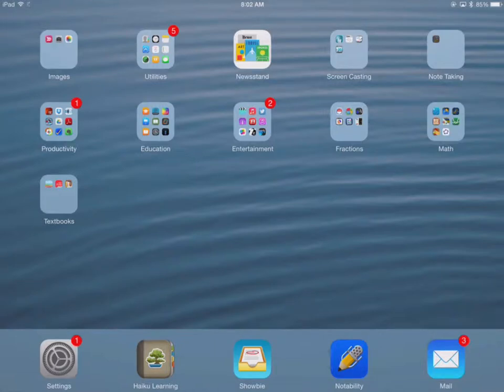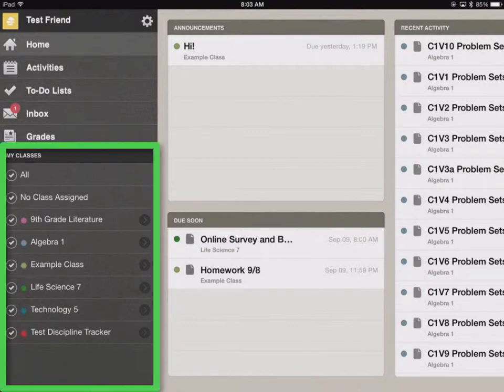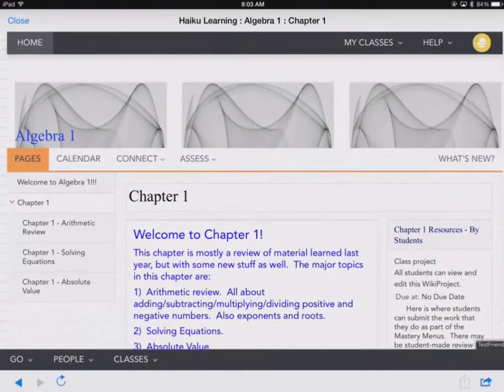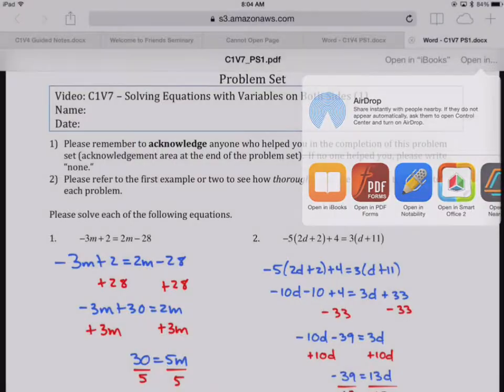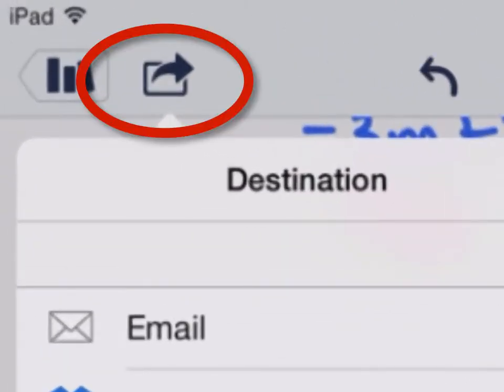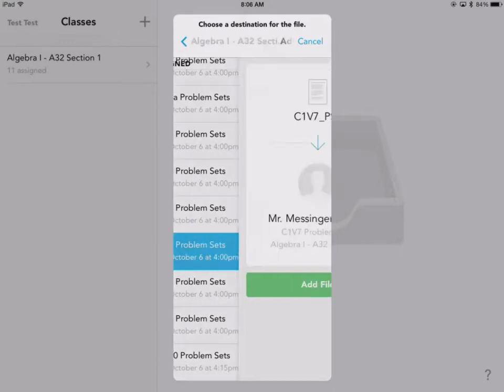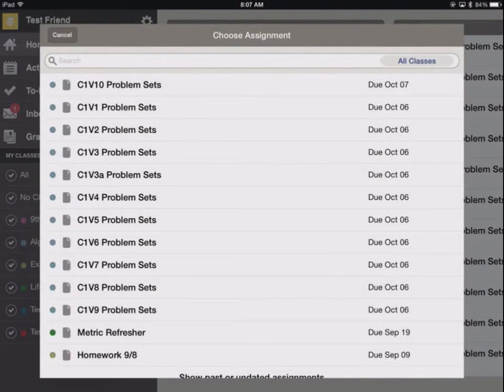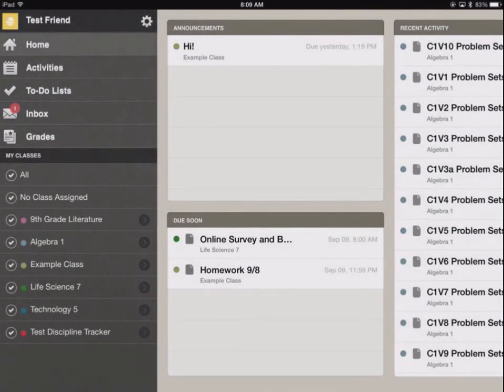Uploading Assignments to Haiku and Showbie from iPad